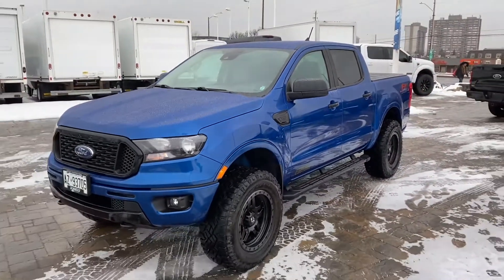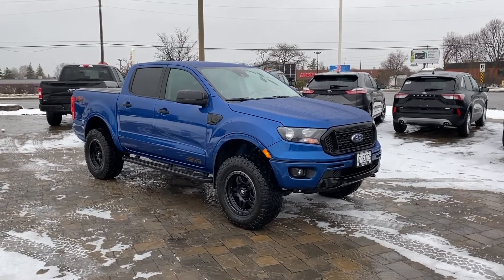2020 Ford Custom Ranger Level II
Check out this custom 2020 Ranger with the Donnelly Ford Custom Level II package! If you want to stand out from all the other Rangers on the road this is definitely the truck for you! Donnelly Ford Custom has done it again and can help out with a new truck or customizing your current truck!